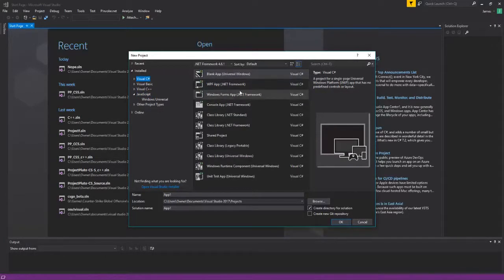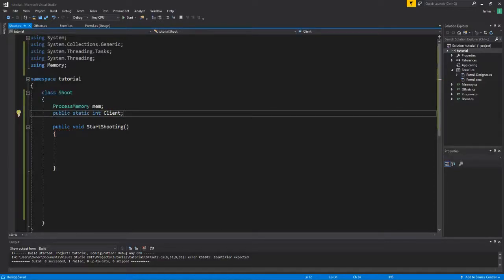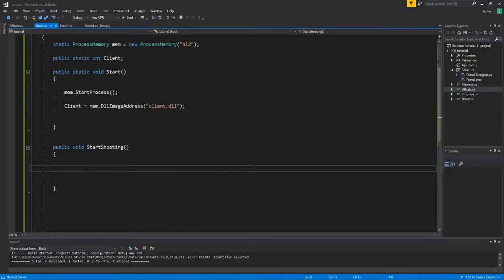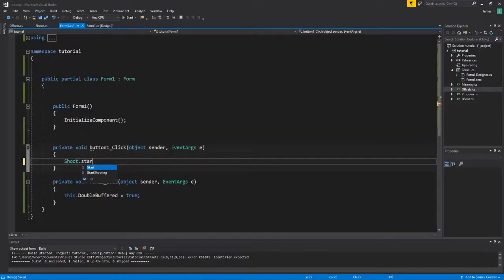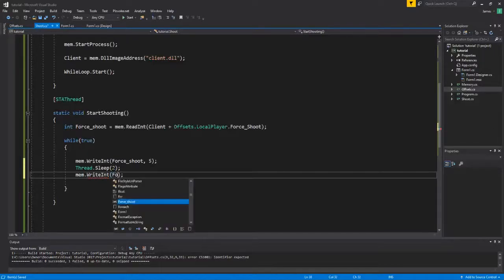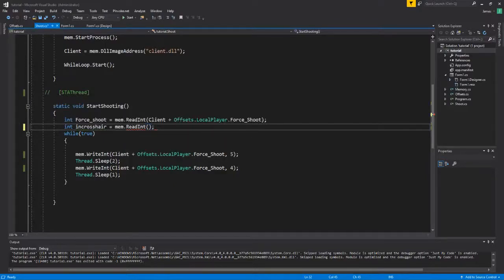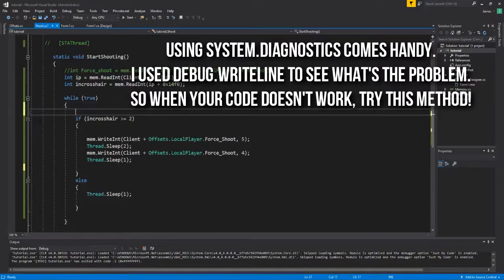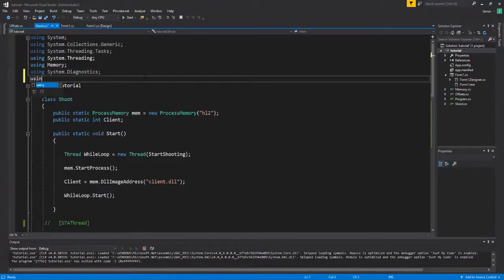Game Reverse Engineering: Multi-Class C# Tutorial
*Note, Using Memory might not be needed, I have that installed into my pc, try without it :P

First thing is first, youtube compressed this video to the point that it looked liked it was 480p. I gonna need to check what youtube uses for preventing this happening to my other videos, so sorry :/

This video is a somewhat updated video on the tutorial but instead of the annoying VAMemory class, we'll be using the one used by Fallen's c# source. The only one I found that works for c#!

A blog will be created, it not quickly. I'll try! :)